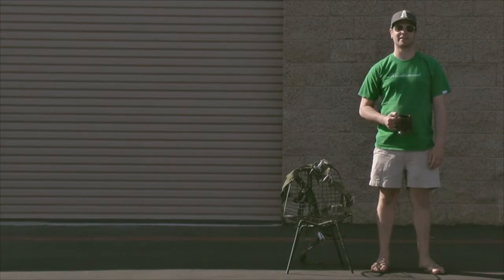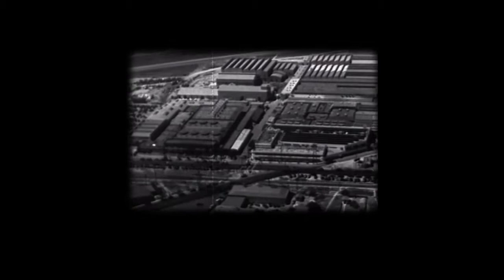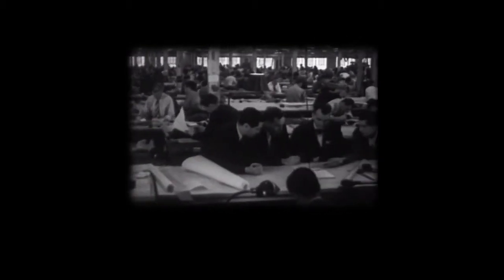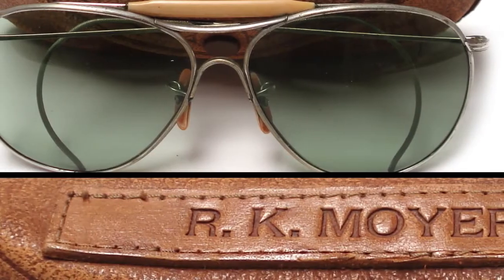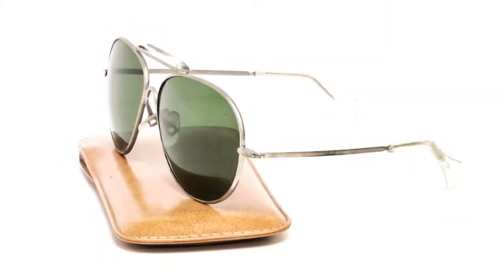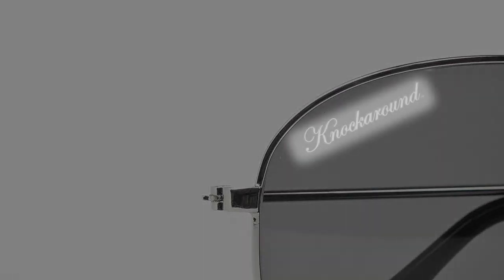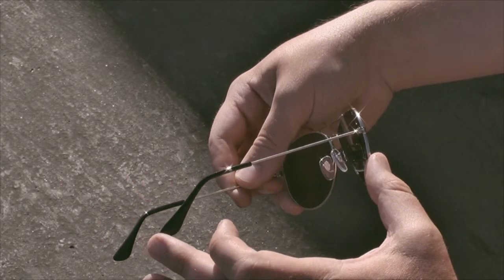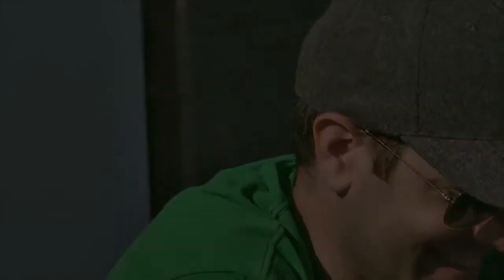Introducing the all new Mile Highs!!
Have you joined the Mile High club yet?!  today!